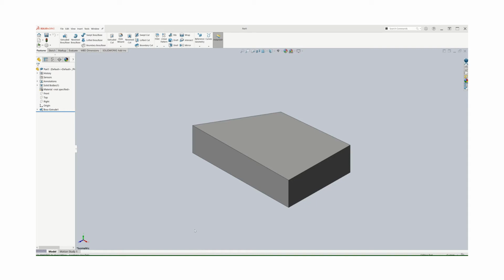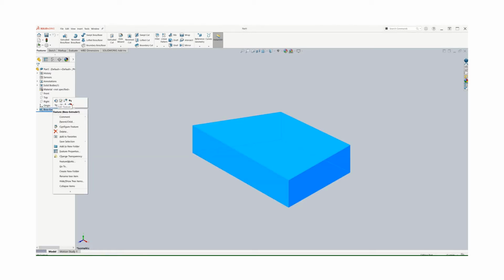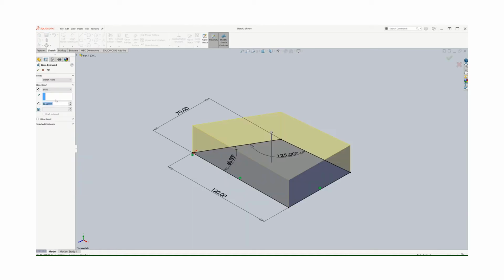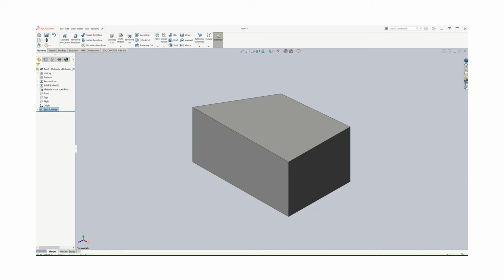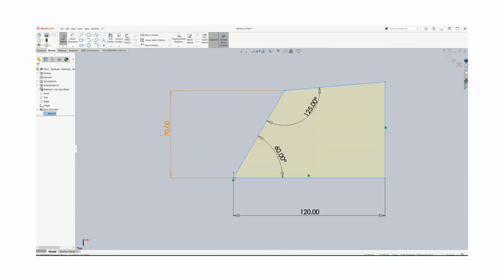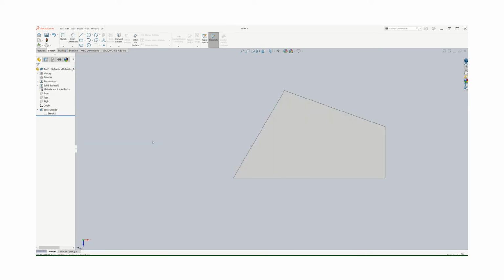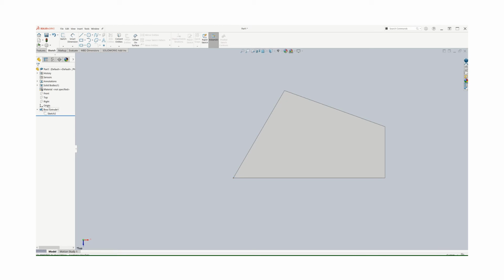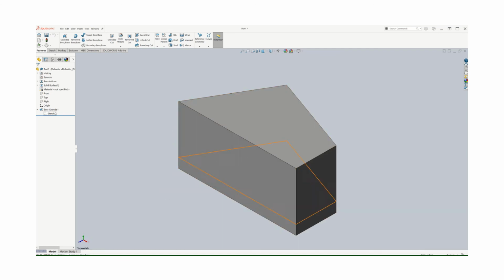SolidWorks Edit Features for Extruded Base Boss